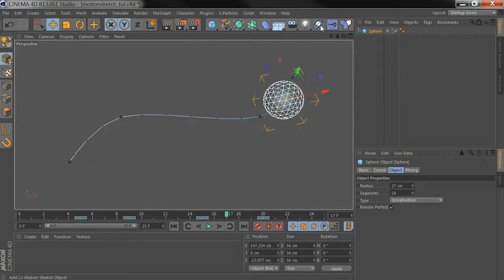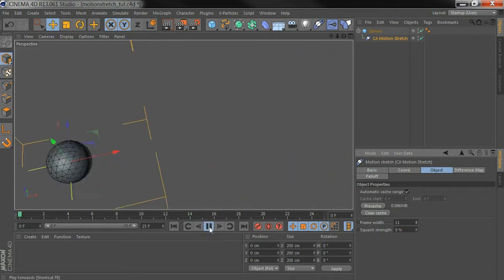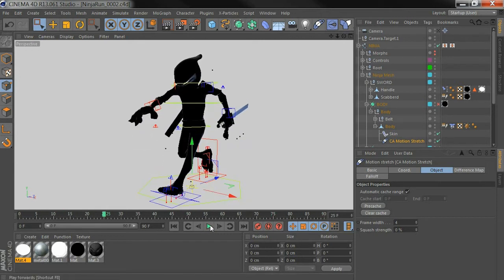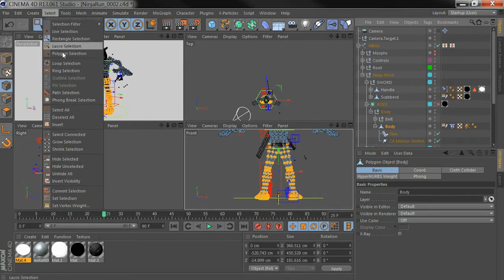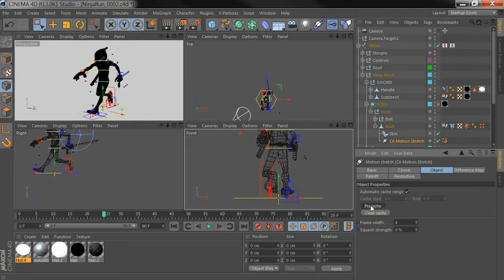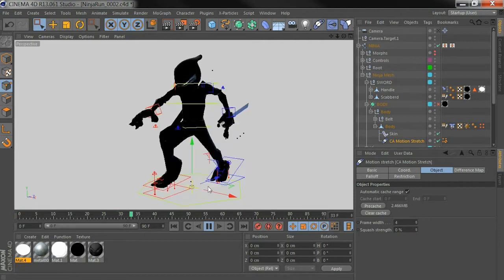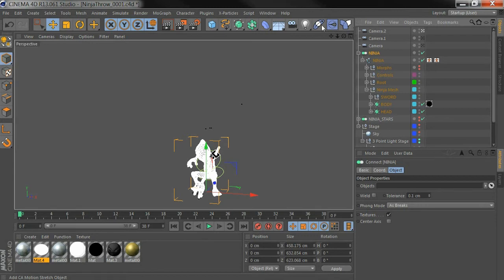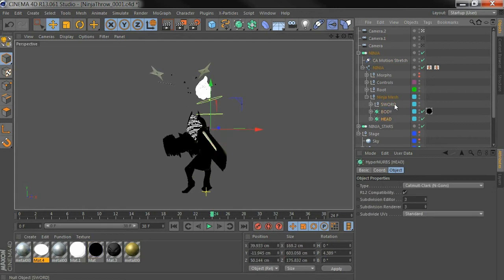Motion Stretch Tutorial (v1.20)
This tutorial shows you how to use Motion Stretch, our deformer plugin for Cinema 4D available

Motion Stretch uses your object's existing animation to stretch it along the path of its motion - great for motion trails or cartoon motion blur effects.

This version has been reedited for Motion Stretch version 1.20. The main difference is that there's less to worry about - thanks to the new cache interpolation you can now cache and render at any frame rate.